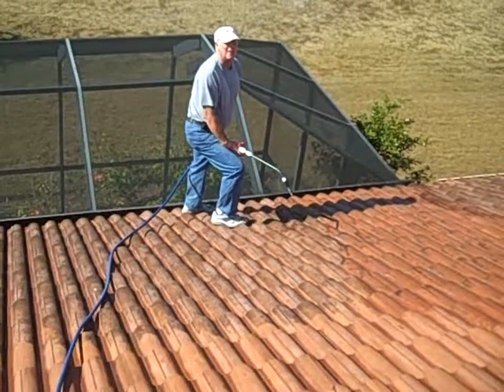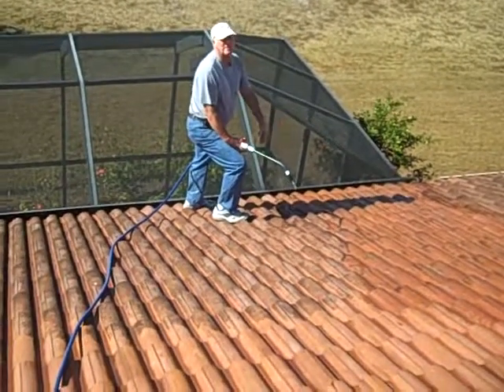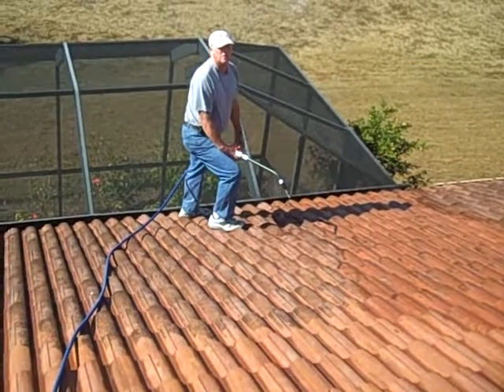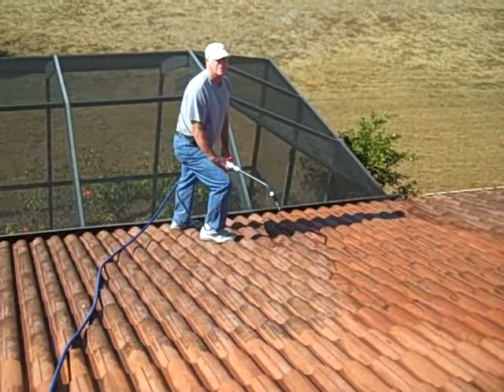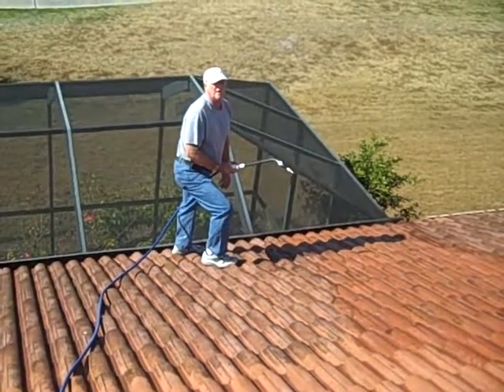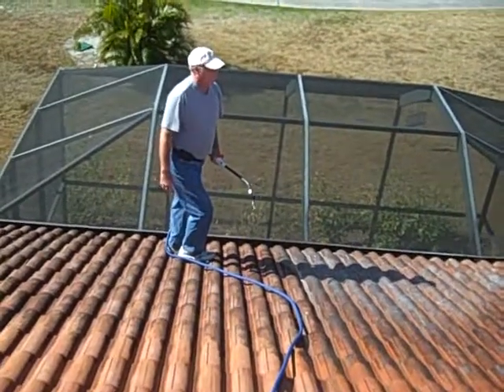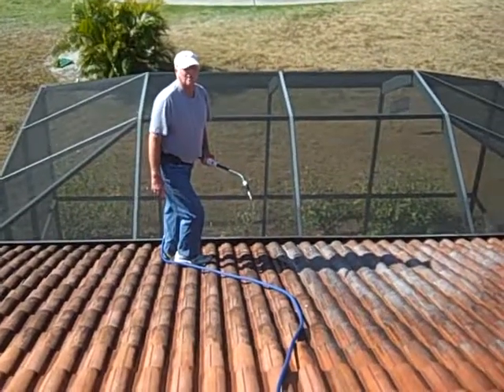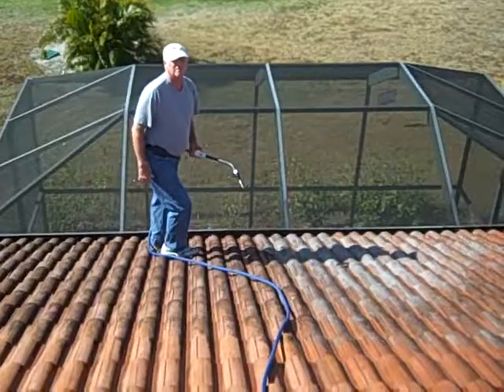Video-350 Coral Creek Dr. Cape Haze, Fl.avi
This is a tile roof I cleaned, using the manufacturers specified method, as I always use, in Jan 2012